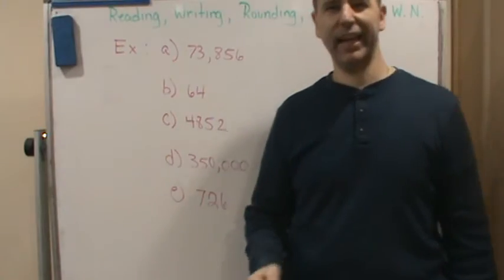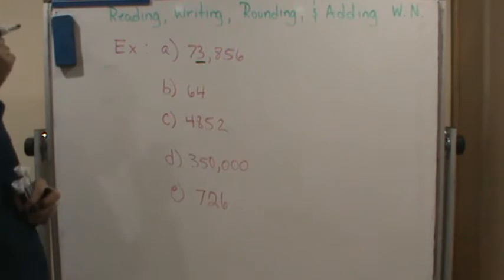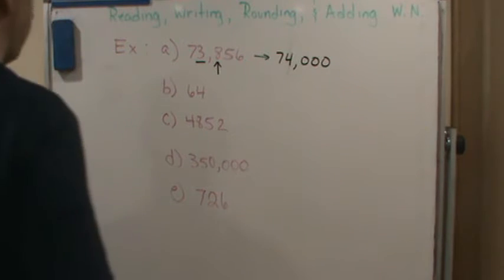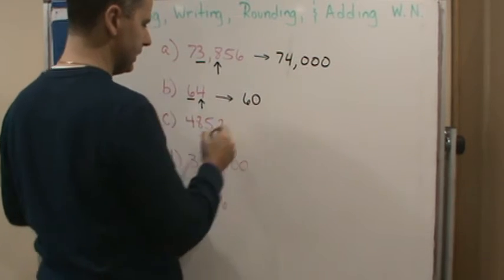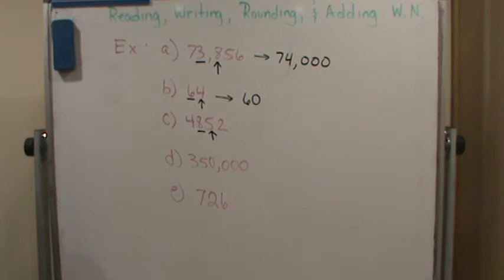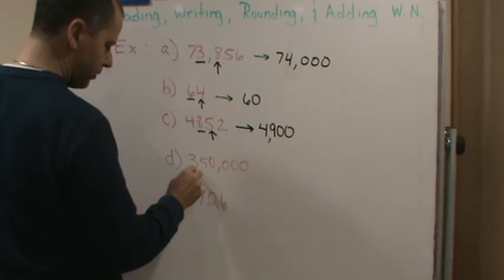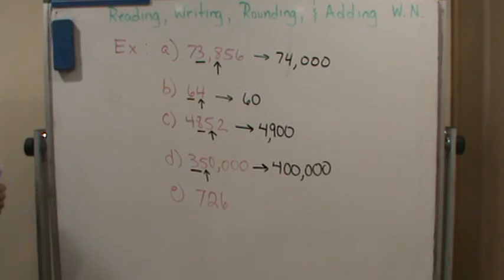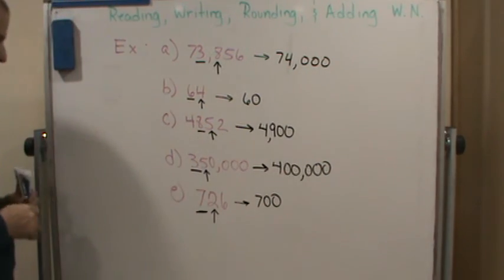WCC Tech Math Whole Numbers Rounding Examples 1